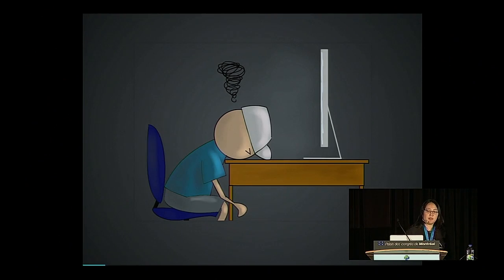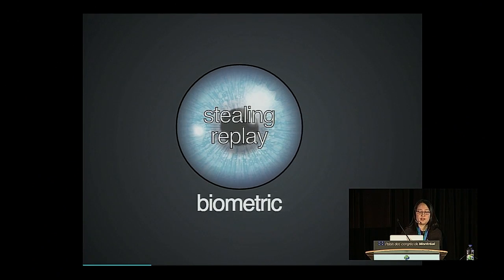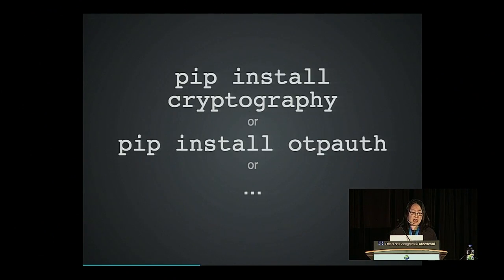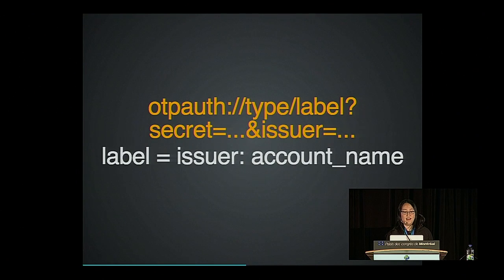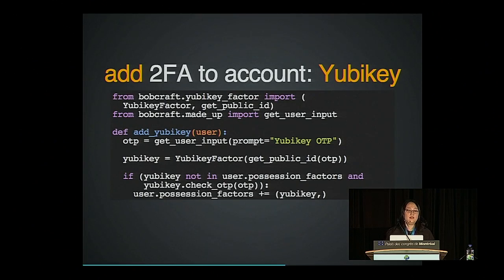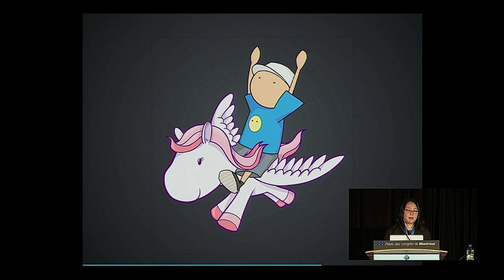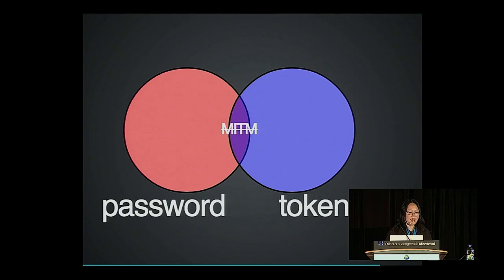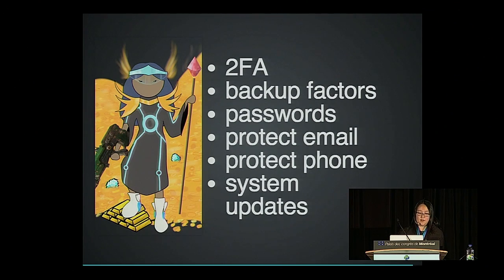Ying Li: Multi-factor Authentication - Possession Factors - PyCon 2014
Speaker: Ying Li

A brief overview of what multifactor authentication is, focusing particularly on possession factors, including what common options are available. One-time-passwords, an important concept many possession factor types, will also be discussed.